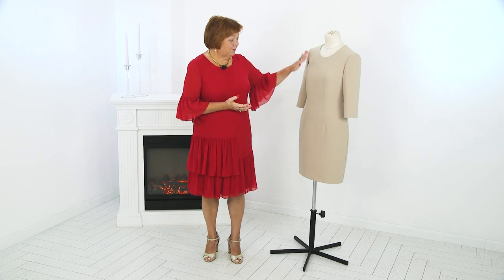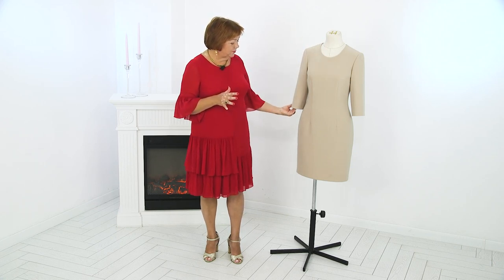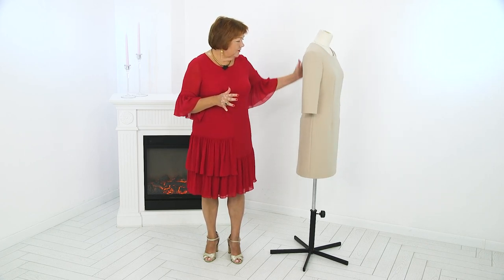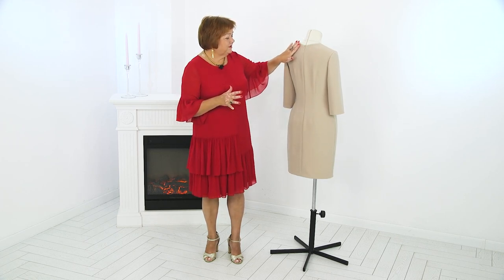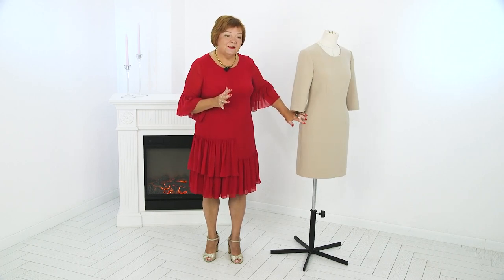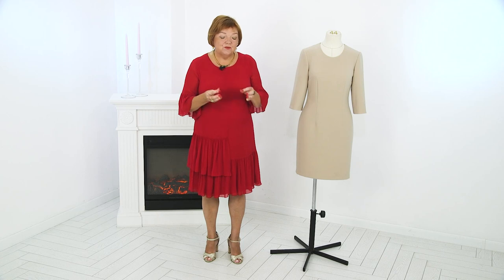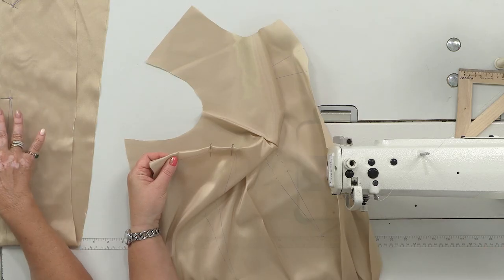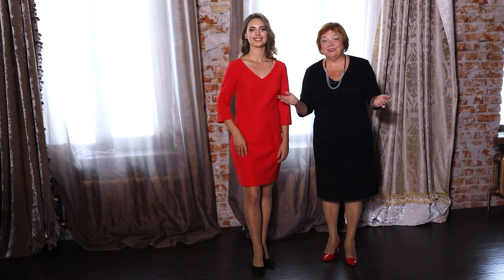New 10 measurements and Sheath Dress. NEW COURSE. NOW 20% OFF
Level: for SAVVY
Two courses in one
100% Positive reviews
70387 students
 FULL HD 31 video lessons
 Online and at your own pace
 Additional resources: Broshure with detailed explanation
 Available from the app
Languages: English, German, Spanish

High resolution video lessons: detailed close-up pictures
Broshure with detailed explanation on making a Basic Pattern based on your measurements
Clear video instructions - 'watch and follow"
Basic Pattern based on your measurements.
Sheath Dress fitting your individual shape

 CONTENTS:
10 Measurements. Introduction
Taking measurements
Constructing the grid
Back Bodice Pattern  Drafting
Front Bodice  Pattern Drafting
Drafting the armscye
Drafting the sleeve pattern
Hip Adjustment Calculation
Waist Adjustment Calculation
Making the  mockup
Sheath Dress. Introduction
Tracing Sewing Pattern
Cutting
Basting
Fitting
Sheath Dress Pattern Alteration
Cutting the dress lining
Stitching the dress darts
Stitching the  side seams
Stitching the  darts on the lining
Stitching the side seams  of the lining
Sewing facings
Adding the lining to the pattern
Stitching the center back and shoulder seams
Stitching the zipper
Sewing the lining into the dress
Folding the hemline of the dress
Folding the hemline of the lining
Stitching the lining to the sleeve
Stitching the sleeve into the dress
Ironing and final fitting